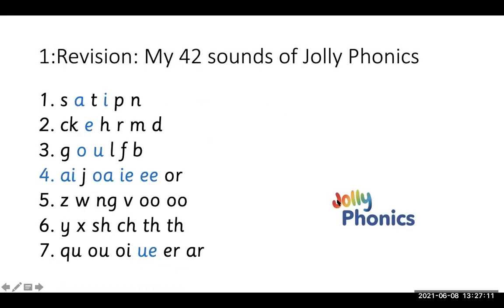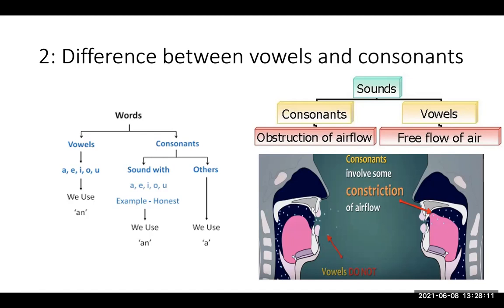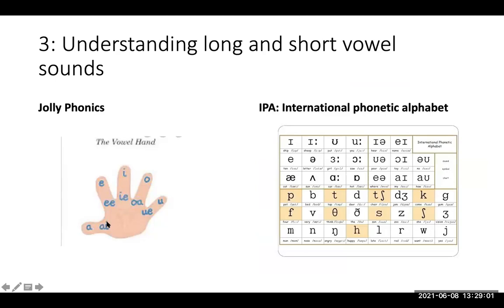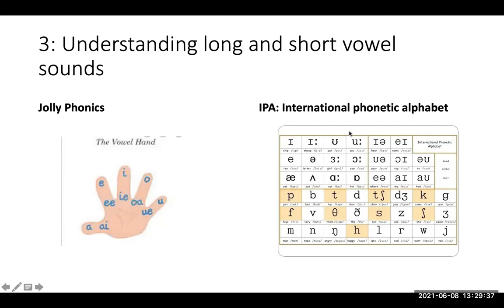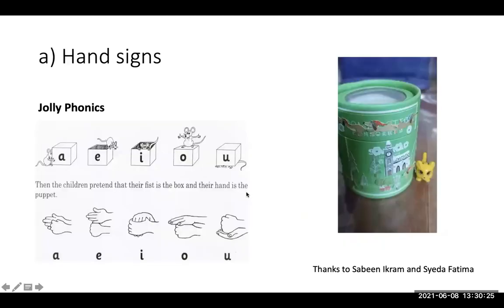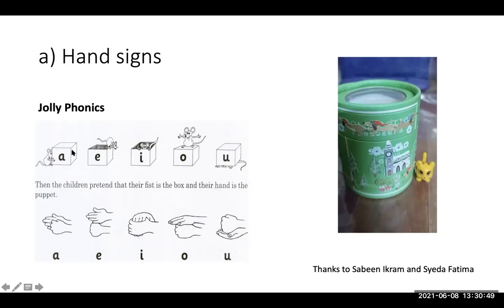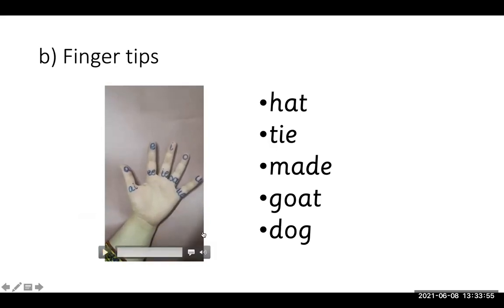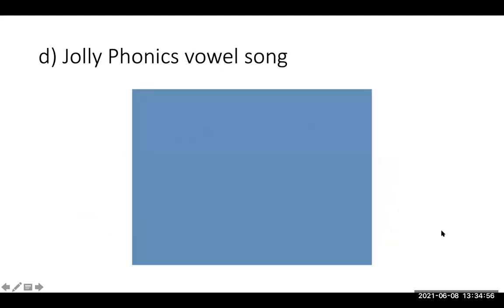Long and short vowel sounds in English